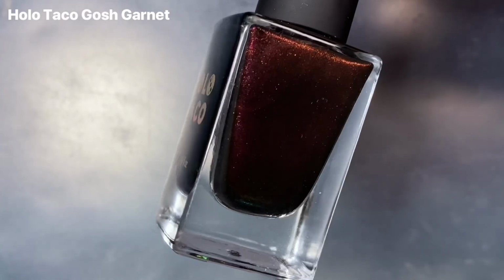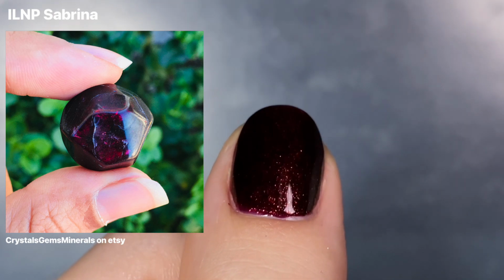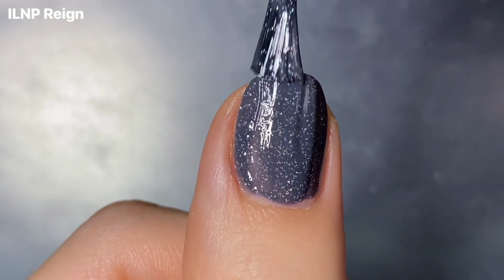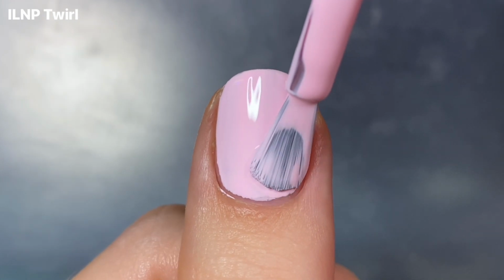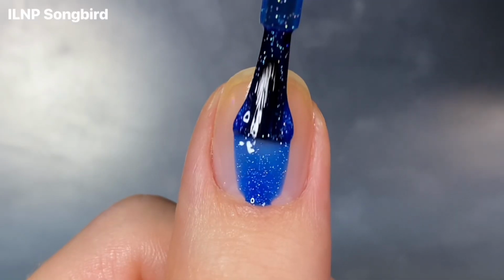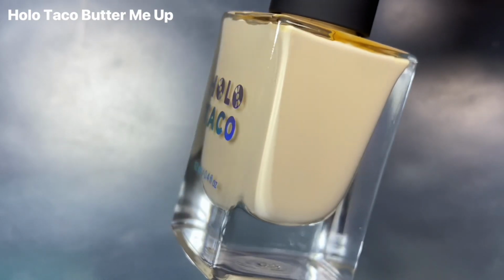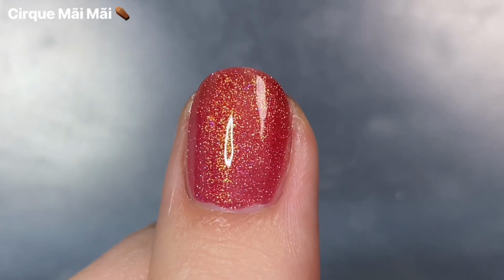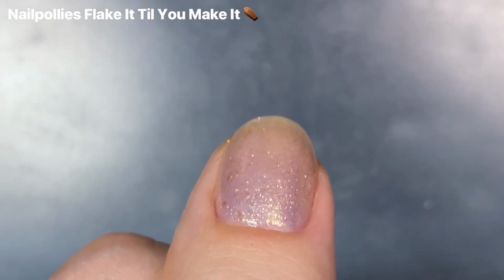The BEST Polishes for January! ❄️🧧🥐 Inspired by Birthstones, Zodiac Signs, Flowers + Holidays!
Hey friends!

Today I’m sharig my Best Polish Picks for January as part of my Birth Month Series! I love sharing inspiration from so many different things like bithstons, zodiac signs, flowers and holidays :) Ithink this month’s lineup is so pretty, especially the darker/wintery shades but it’s nice to see it balanced out with lighter shades and pops of color too! What do you plan to wear this month?

I received most of these shades in previous PR, but all thoughts & opinions are honest & my own :)

00:00 Intro
SWATCHES:
00:28 Holo Taco Gosh Garnet
00:52 ILNP Sabrina
01:39 ILNP Ink
02:04 ILNP Reign
02:35 Cracked Infinite Thrill
03:10 ILNP Twirl
03:47 Olive Ave Snowy
04:20 ILNP Songbird
04:48 OPI Bubble Bath
05:25 Holo Taco Butter Me Up
05:58 Cirque Colors mãi mãi ⚰️
06:44 Nailpollies Flake It Till You Make It

07:20 My Thoughts

💅🏻: Kathleen & Co. Follow Your Dreams [PPU] + Polished for Days Lush
🎶: demongmmies - 11am Cityfolk Winter Edition